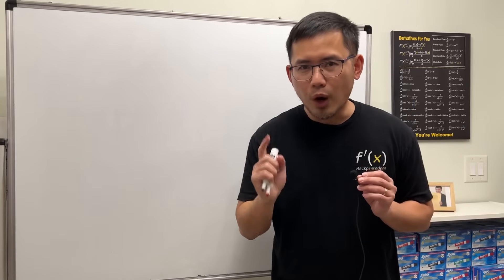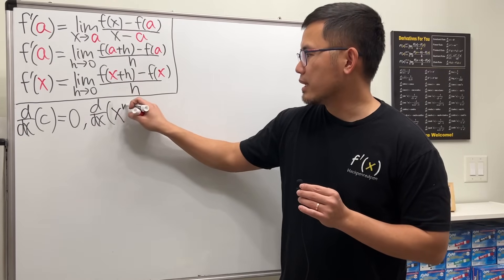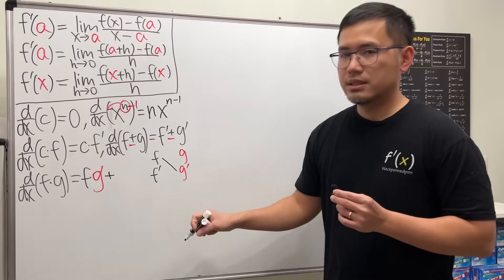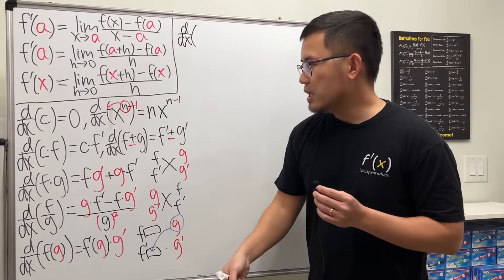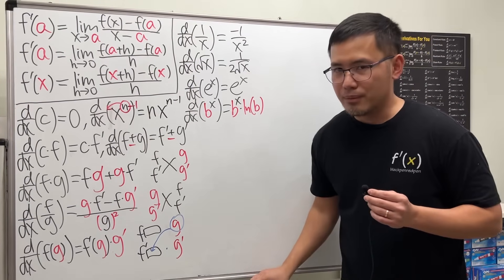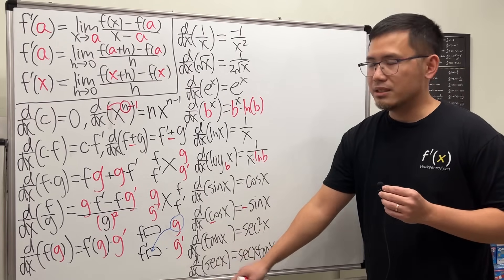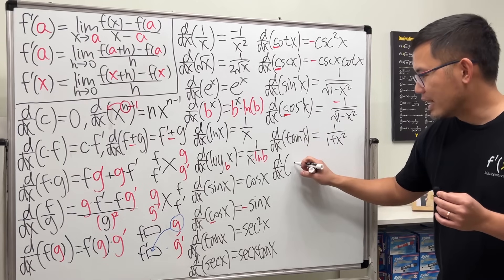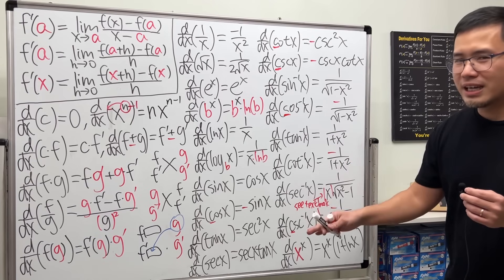All calculus 1 derivatives!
For your Calculus 1 class, you need to remember these derivatives, including the derivative of all trig functions and their inverse, logarithmic, and exponential functions, and all the differentiation rules. I will also share some tips on how to remember these derivatives.